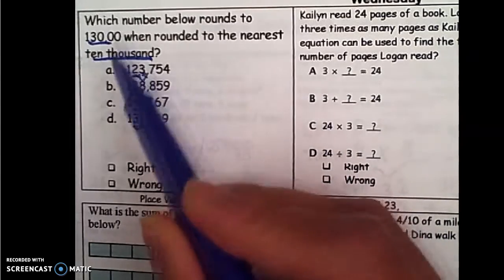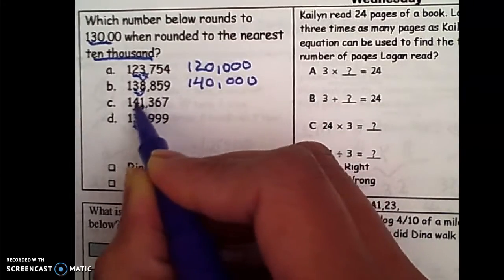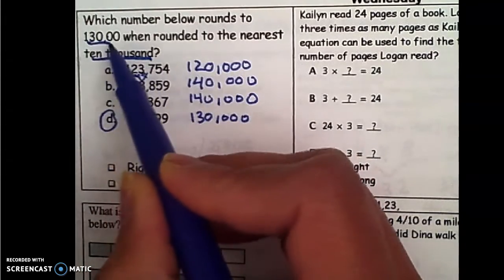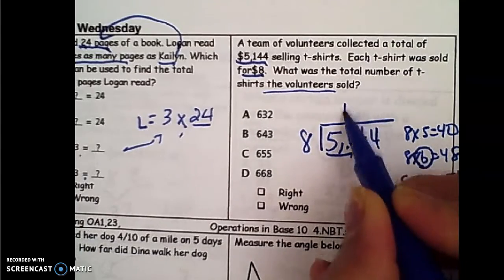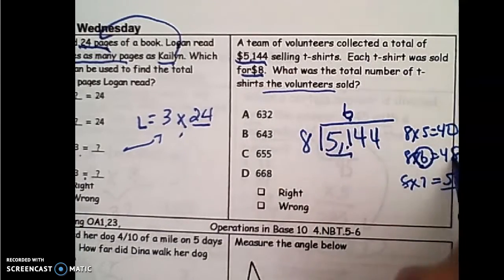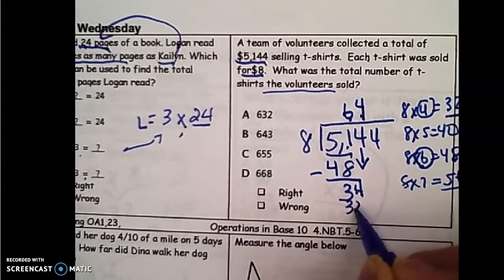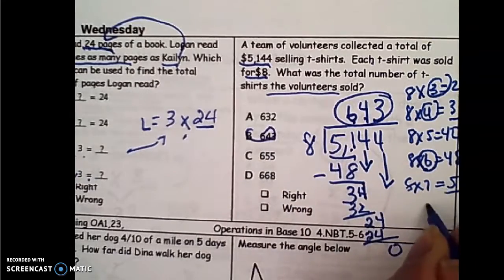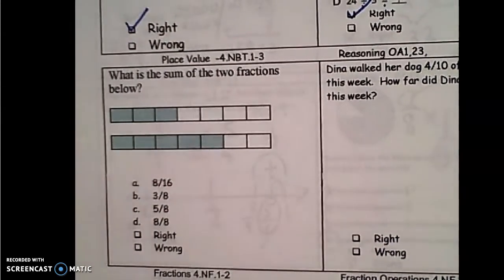Math Review and POD 4.1.20